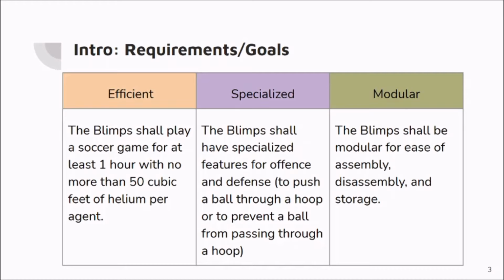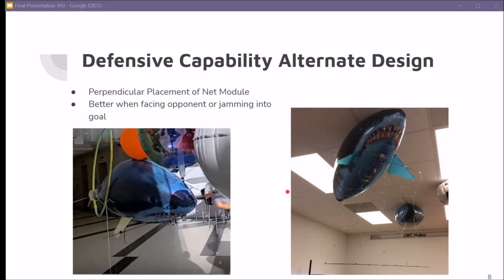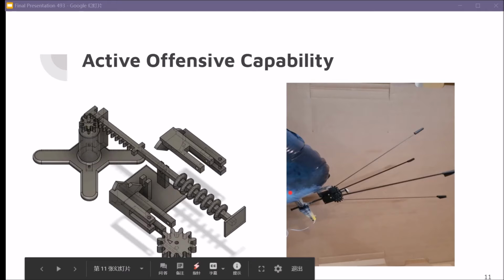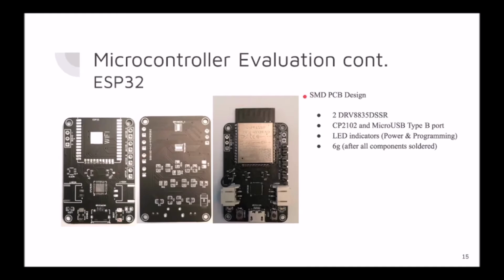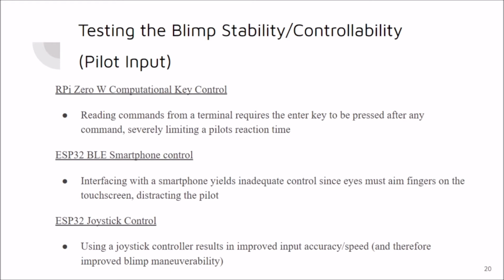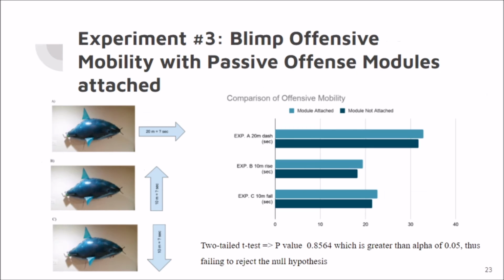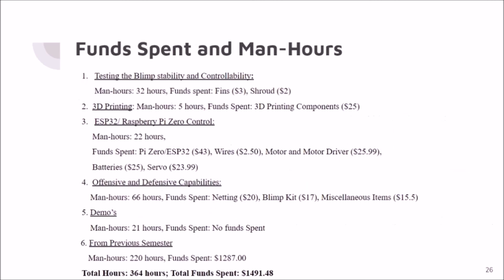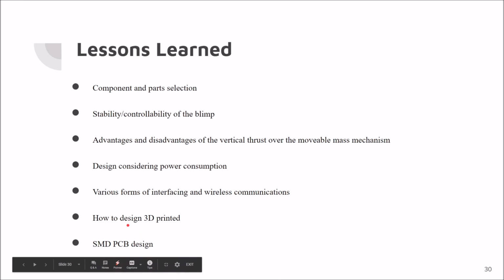Group4 493 finalpres